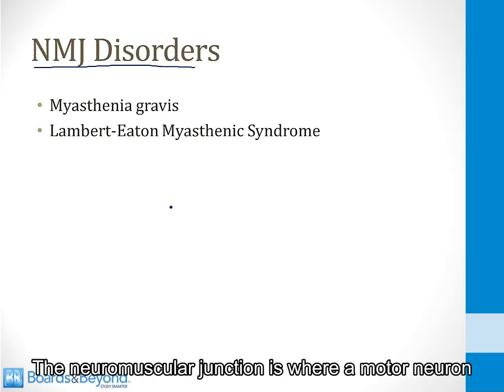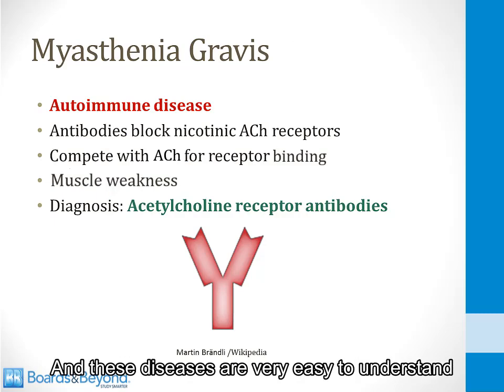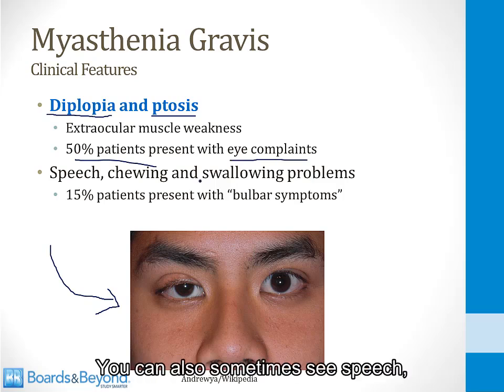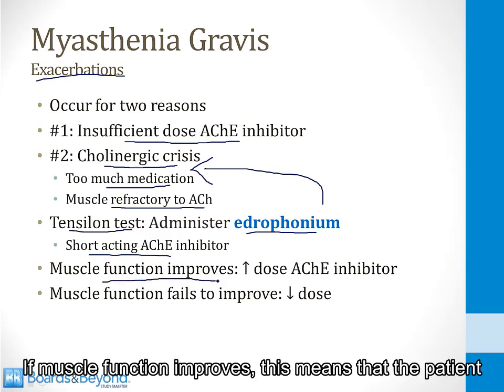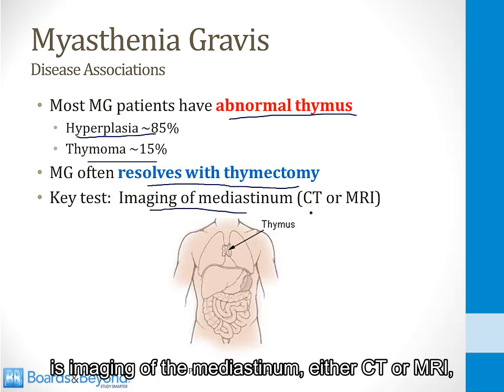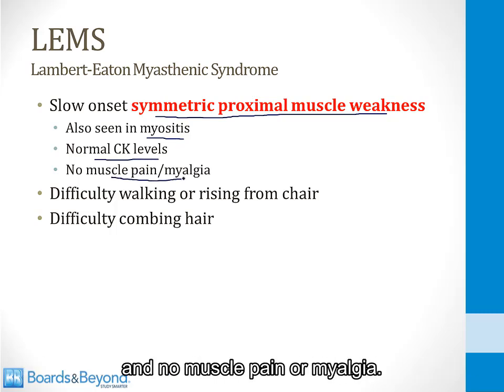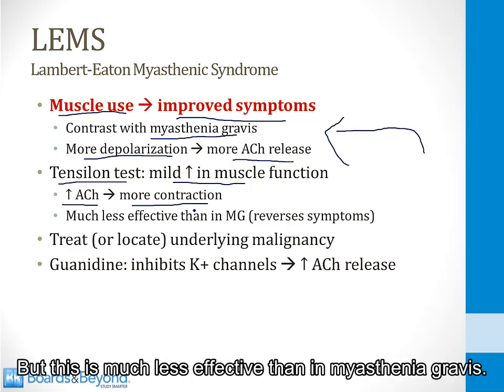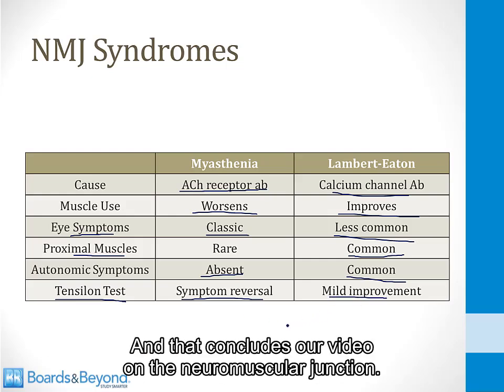MSS 3.11 Neuromuscular Disorders (2020)